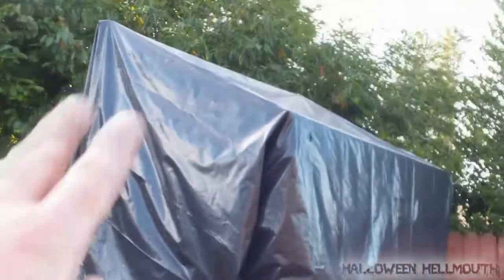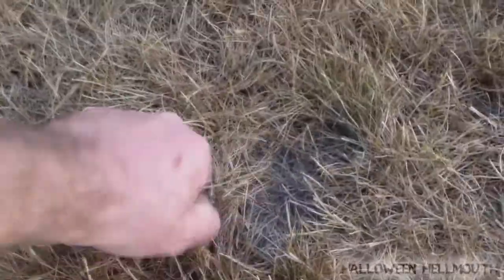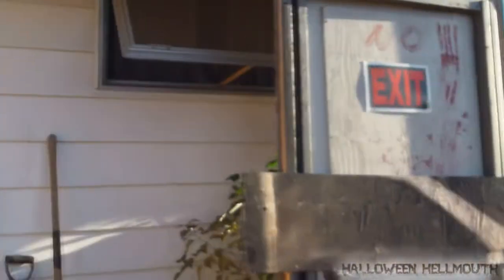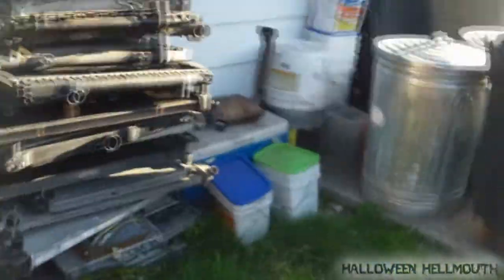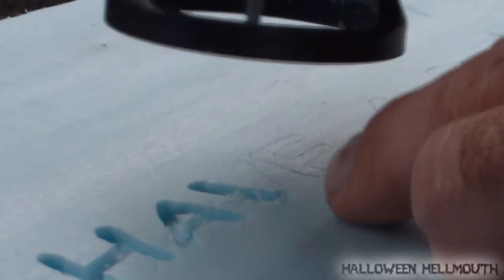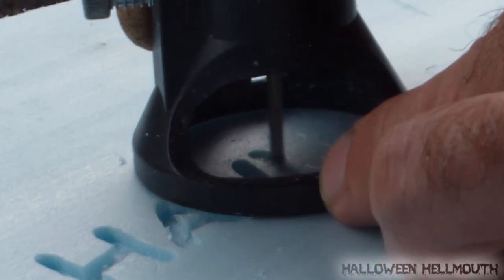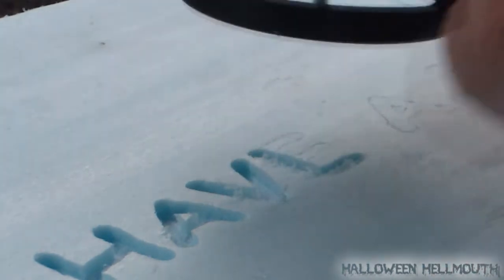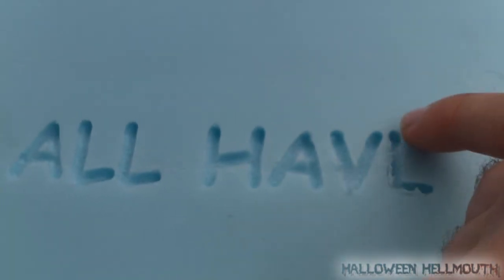Hellmouth Vlog 08.13.13 [Day 1017] - Tombstone Routering!!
! ! ! SEXY HELLMOUTH MERCH ! ! !

SHOT GLASSES (2011 PURPLE, 2012 RED, 2013 BLACK/ORANGE)
LIMITED EDITION!!!

ALL SCARE VIDEO FLASH DRIVE/BALLPOINT PEN/LASER POINTER

Send order total through to

Hellmouth Intro by: Hi-Rez Designs

Troys Fun Stuff - Alternate YouTube Channel!!